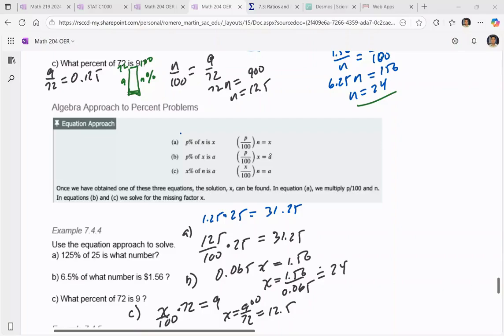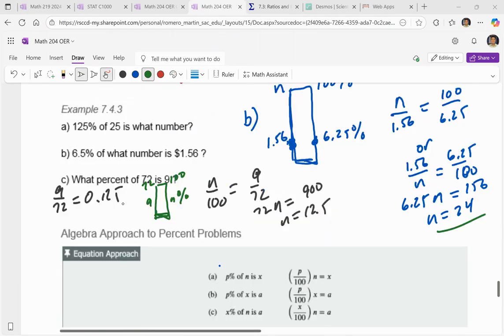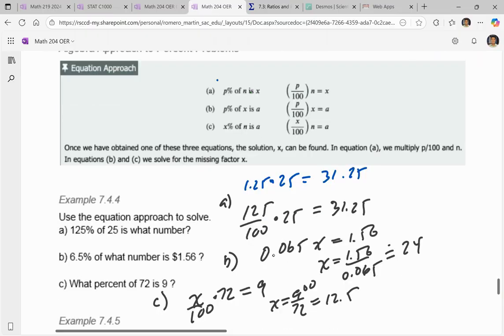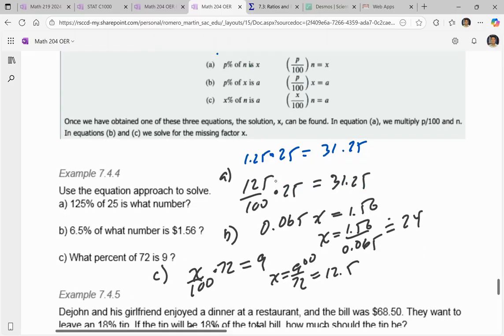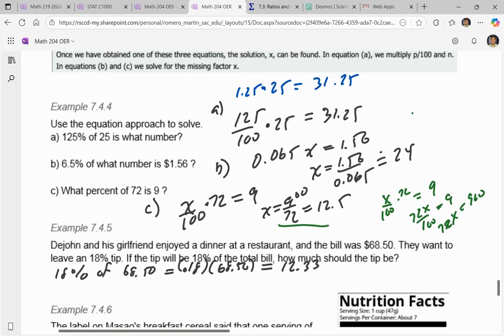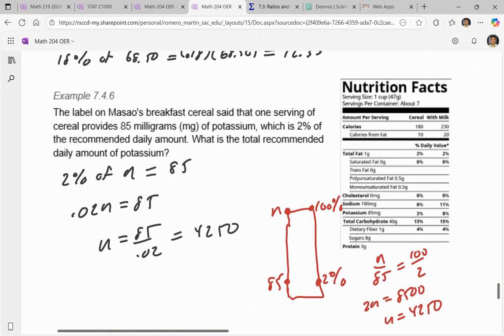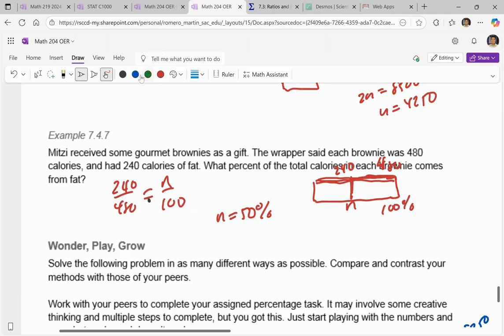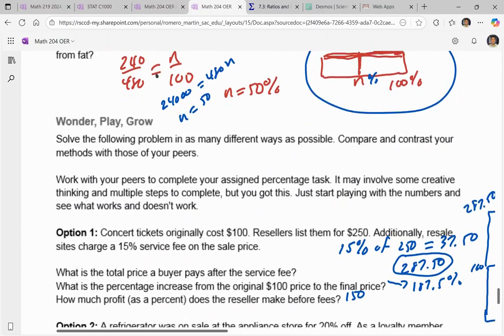MfET Chapter 7.4 Part 3